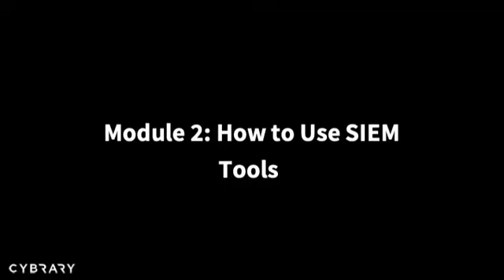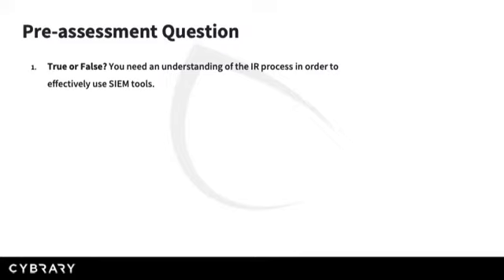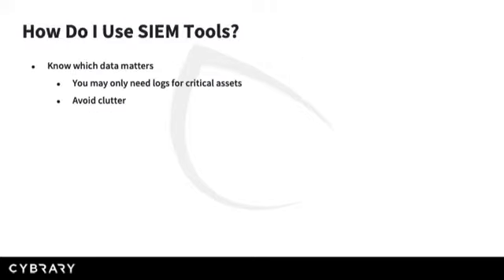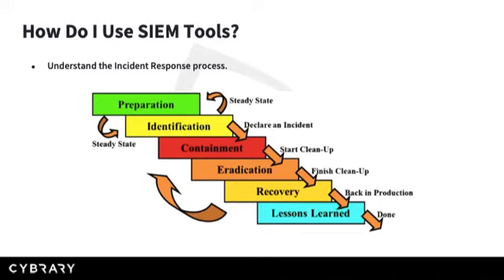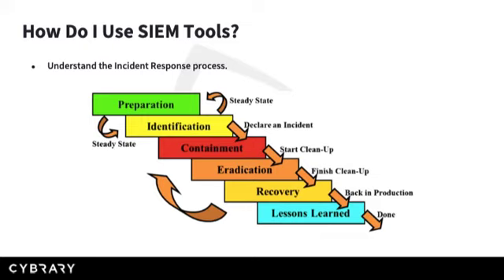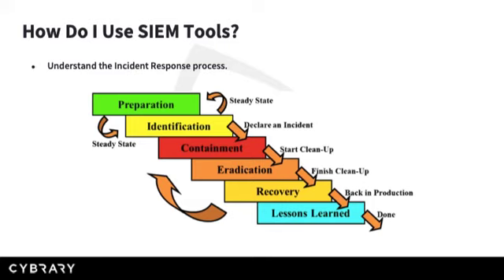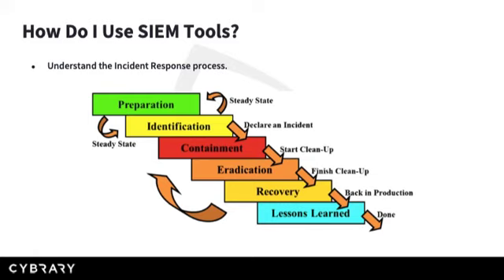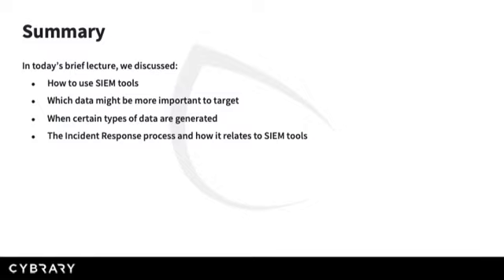Intro to SIEM Tools Training Course (Lesson 3 of 3) | Using SIEM Tools | Cybrary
In this SIEM training course provided by Cybrary, Gabrielle Hempel walks you through the basics of a SIEM tool (which stands for Security Information Event Manager) while also describing how and why these are used in a SOC.